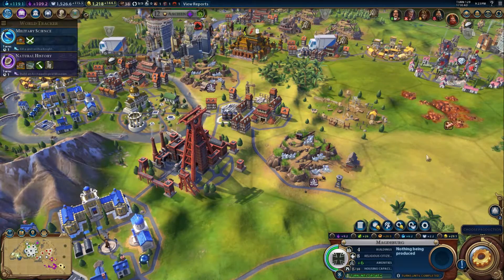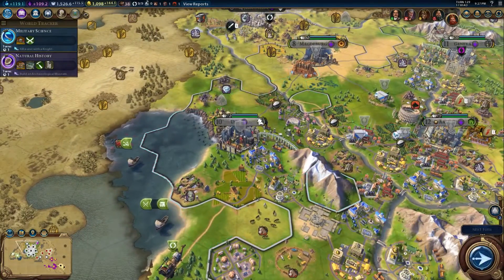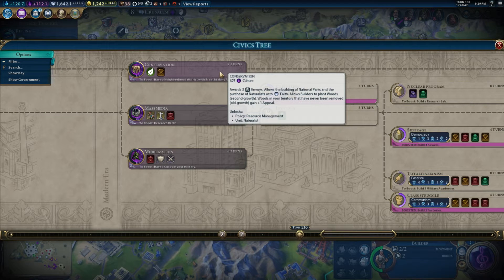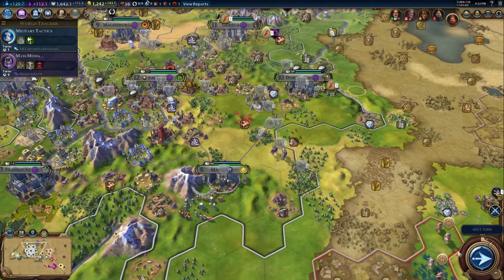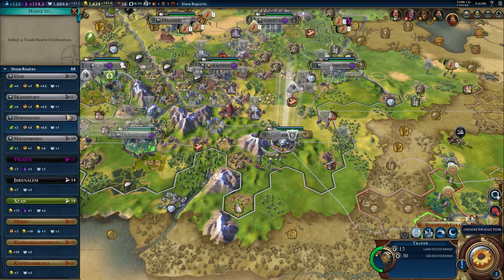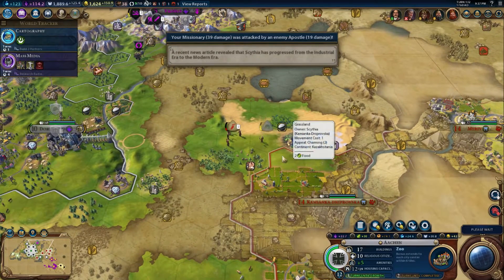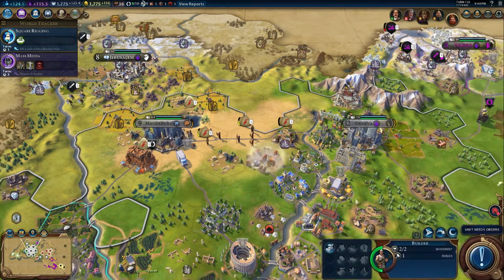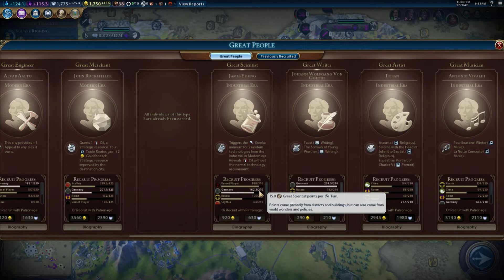Civilization 6 - So Many Apostles!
Get out of here with your Shinto Apostles Scythia!

Join me in the quest for Utopia, the German Mega City. 7 Cities, 4 hexes apart, maximum district adjacency. In this episode Scythia sends a huge wave of Apostles to proselytize my populace. We build our first neighborhood and contemplate buying a great work from Peter.

Thanks to my Patrons:
Jason, Denys Willliams, Waterlubber, djDragon7K, Fluffy Cloud